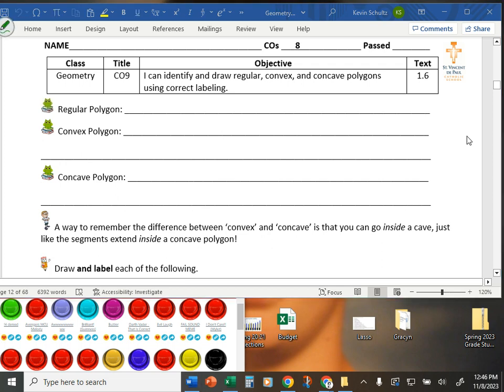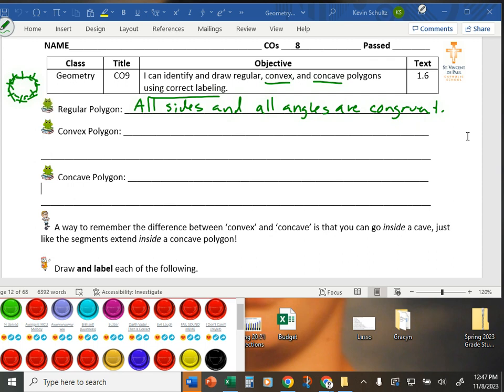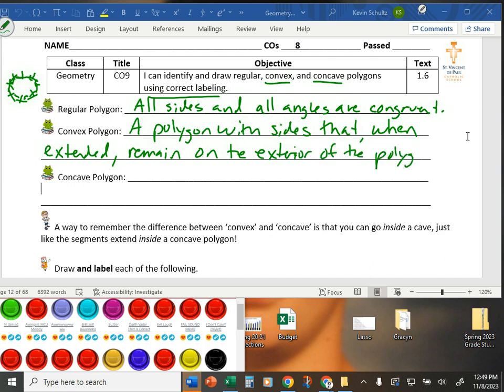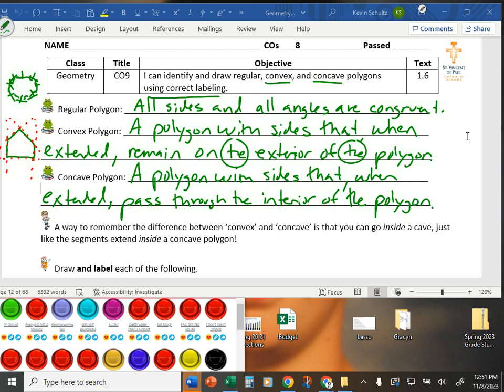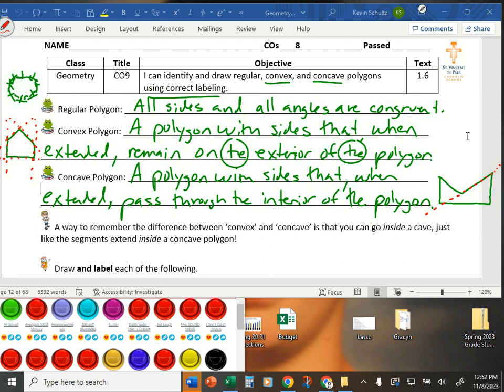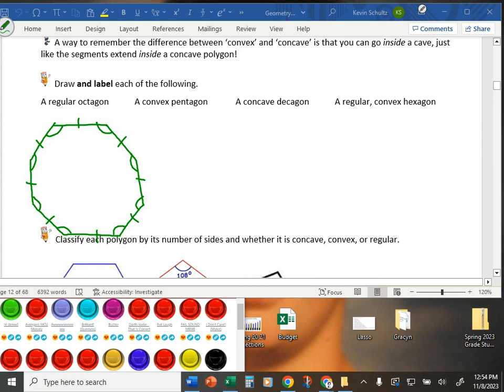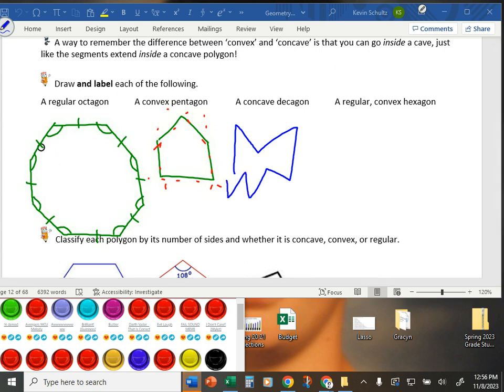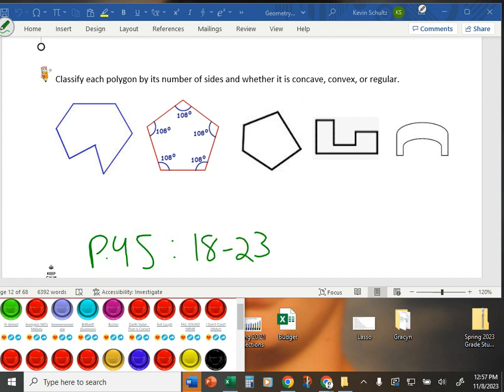Geometry 11/8/23 CO9...Concave and Convex Polygons